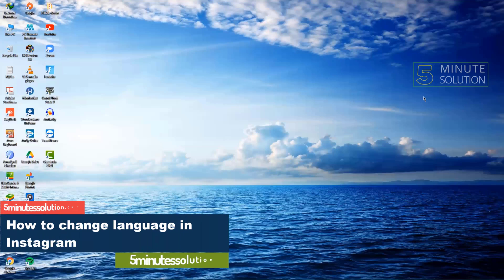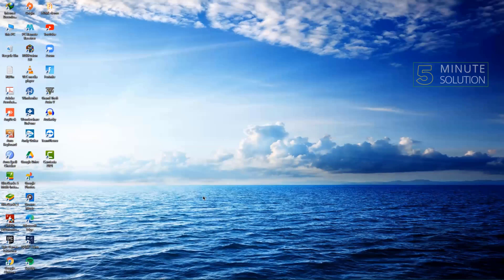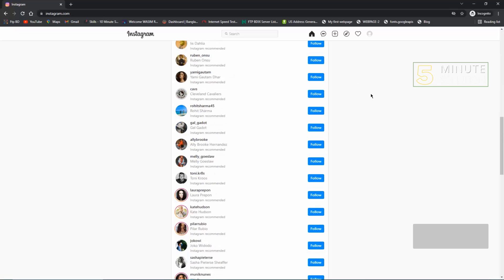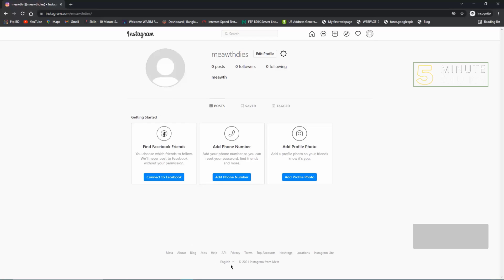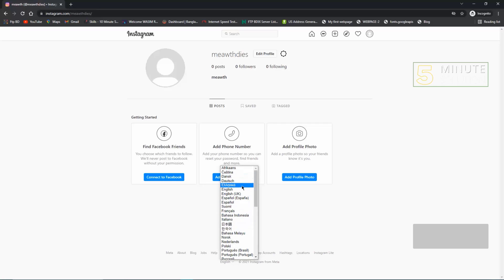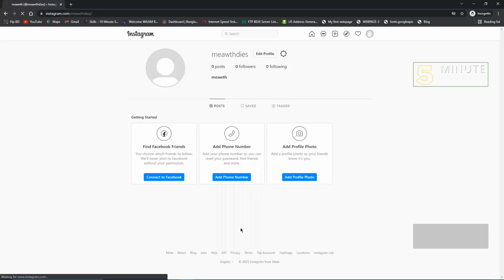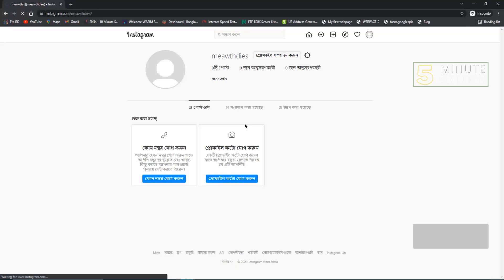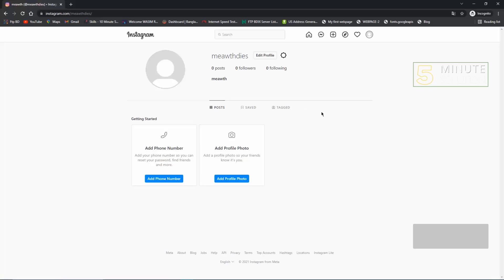How to change Language in Instagram 2024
How do I change my language settings on Instagram?
Tap or your profile picture in the bottom right to go to your profile.
Tap in the top right, then tap Settings.
Tap Account, then tap Language.
Tap the language you'd like to use.

▼ Related Keywords ▼

"how to change language in instagram on pc"
"how to change language in instagram from arabic to english"
"how to change the language on instagram from spanish to english"
"how to change language in instagram iphone"
"how to change language in instagram bio"
"how to change language on instagram from chinese to english"
"change language in instagram from korean to english"
"how to change language in instagram creator studio"